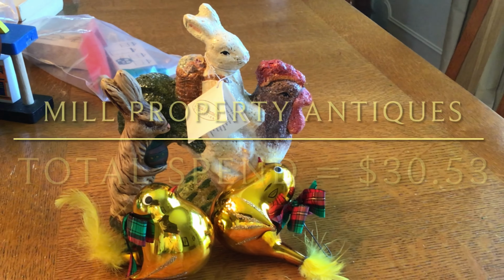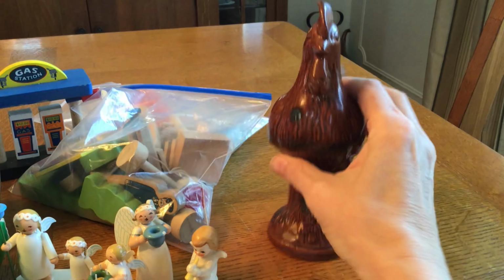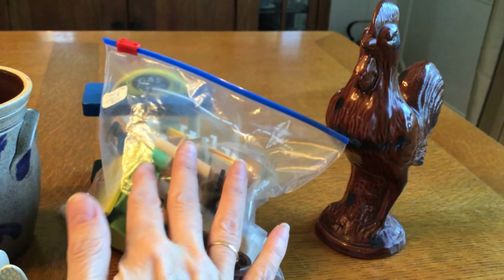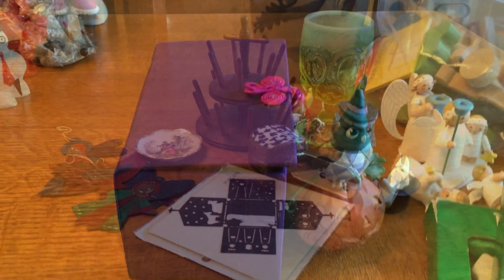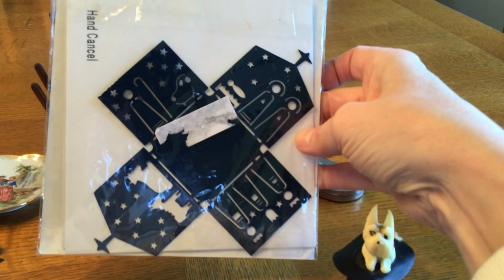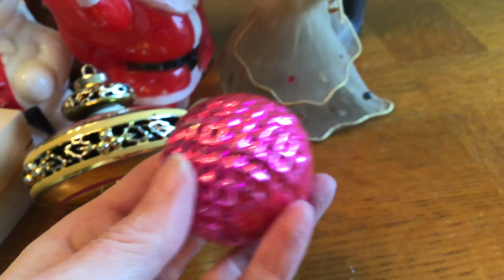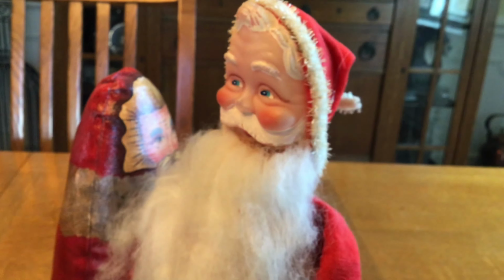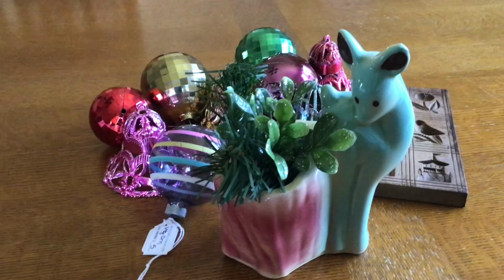FINDS TO FLIP #8 - I sell Vintage Christmas all year long!!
At Lanchester Finds, we buy and sell Vintage Christmas all year long.  This video features some great Christmas finds as well as some spring / Easter finds.  I got some really great items for resale on my eBAY store.